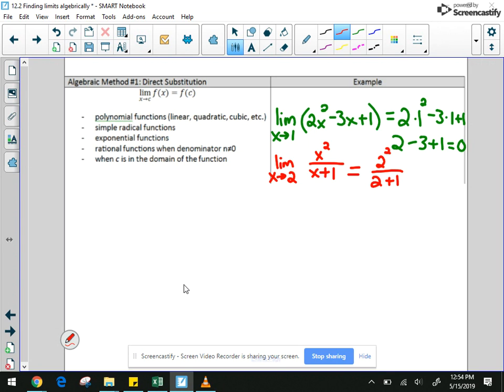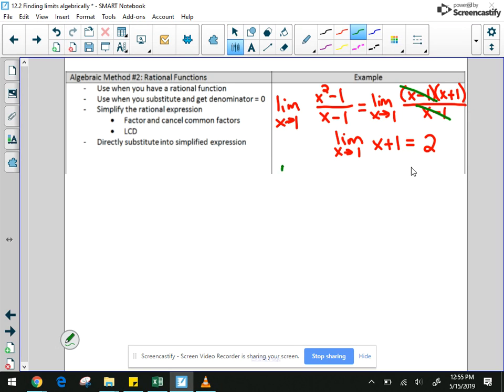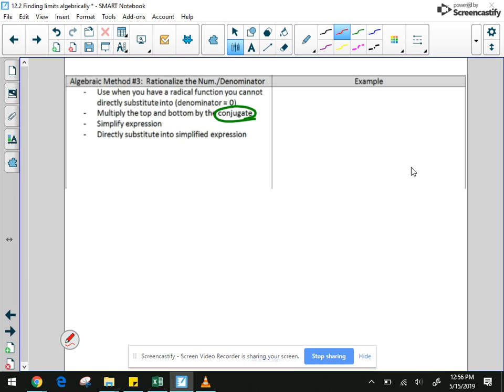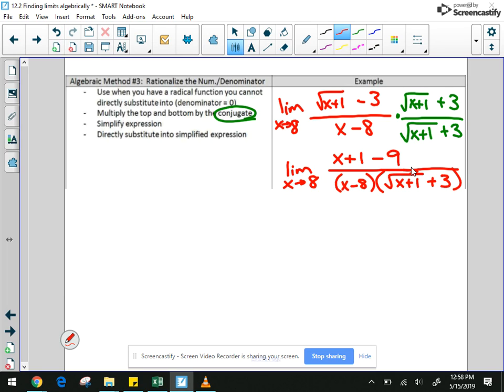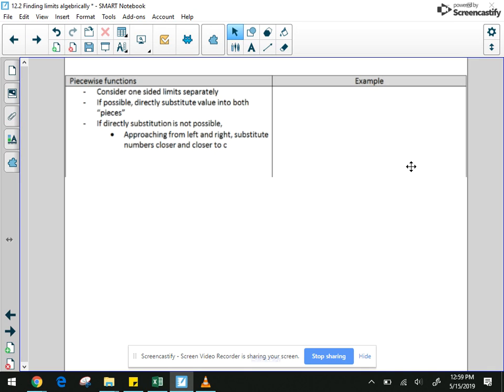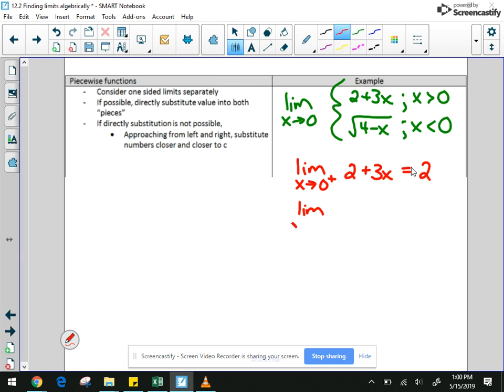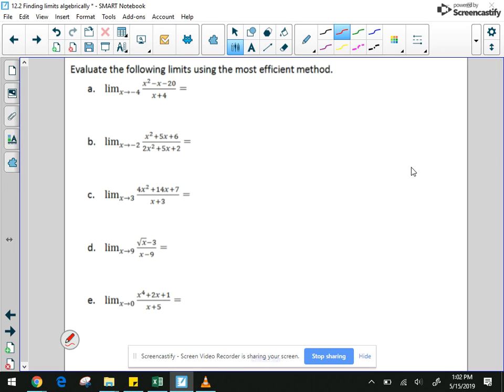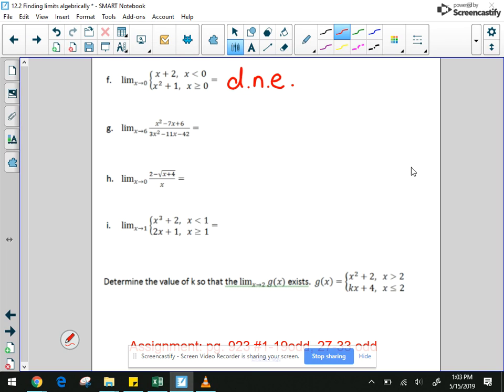12.2 Finding limits algebraically Part 2